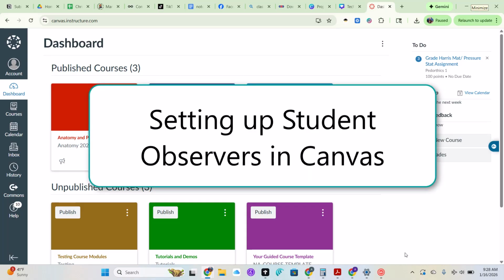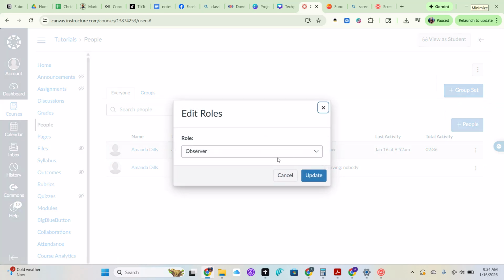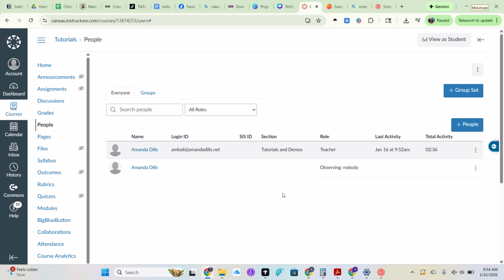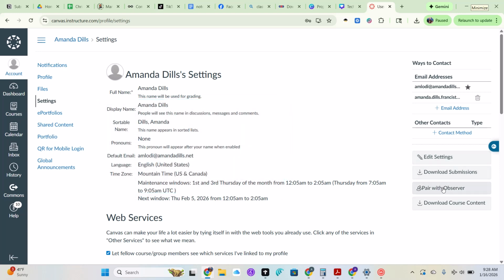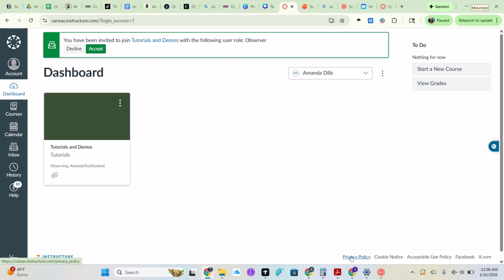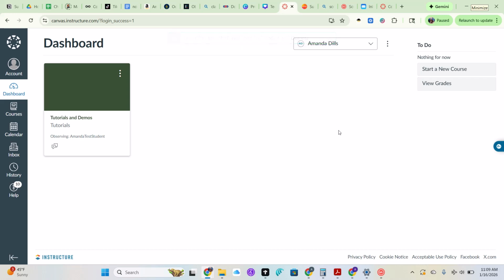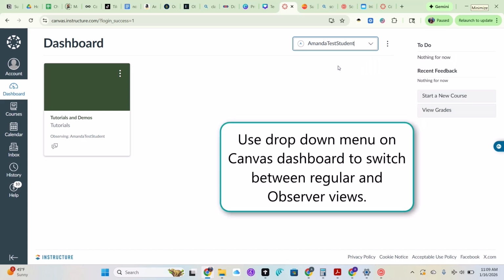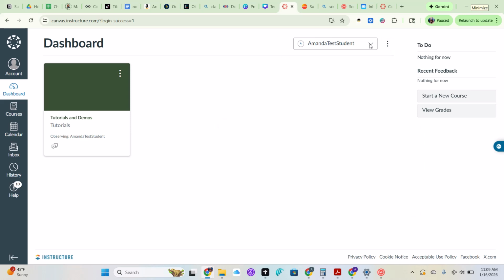Canvas Tutorial: Adding Observers to a Canvas Course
The observer role in Canvas is unique in let it allows a user to "oversee" one or more student accounts. This video shows you how to assign someone to the observer role and pair them with a student.